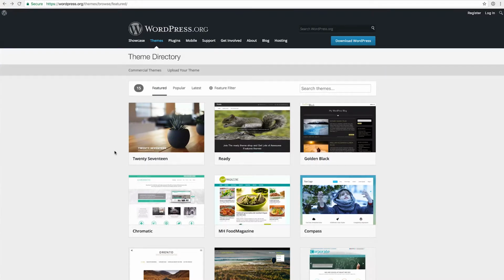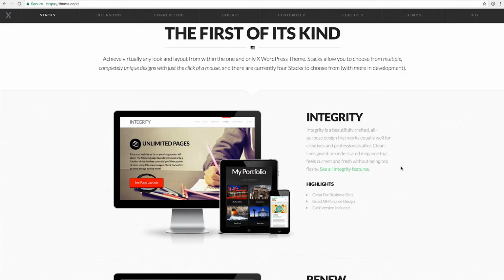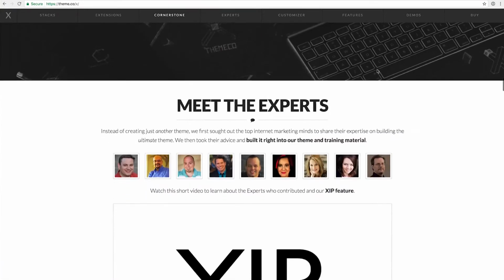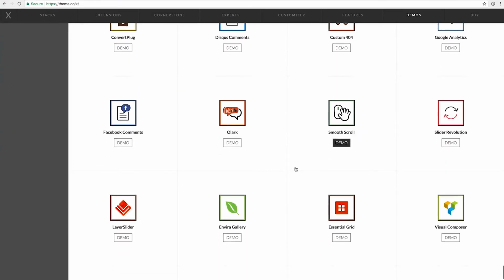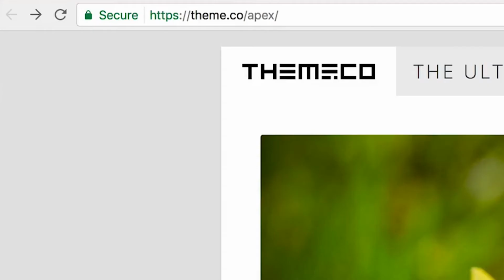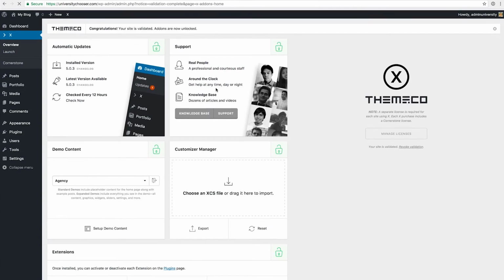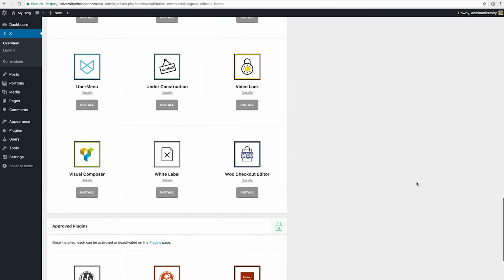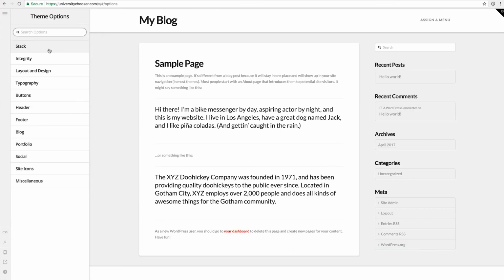Making WordPress Pretty and Super Charge the Whole System With the X Theme by Theme.co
WordPress out of the box already offers loads of great designs, and they keep adding new once every year. Moreover, there are tones of free designs and themes to choose from as well. But in my opinion, non come close to the capabilities of the X Theme.

Of course, you can search for free designs online. You can buy other themes (the best online store I know is But I 100% recommend the X Theme to almost anybody who is starting a website. The theme itself provides 4 basic layouts. But it does much more than that. With the purchase, you get a tone of premium plugins and the most important being the CornerStone Page Builder which is also made by Theme.co and provides an incredible Landing Page builder that I do not want to miss on a project.

In this video, I am going to show you how to get the X Theme. How to install it the proper way with a Child Theme. And show you the first basic settings you should take a look at. Cornerstone will be the topic of a video just for building pages because it is so powerful. And the plugins are a topic for themselves as well.

The next video will be all about the most essential WordPress Plugins that, I think, are mandatory for every WordPress installation.